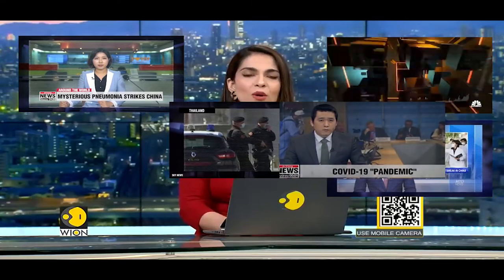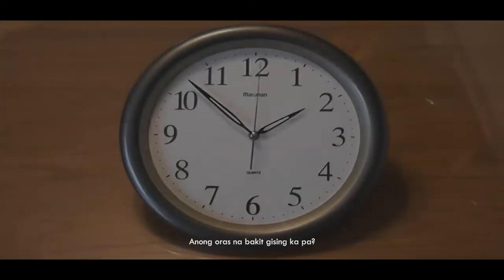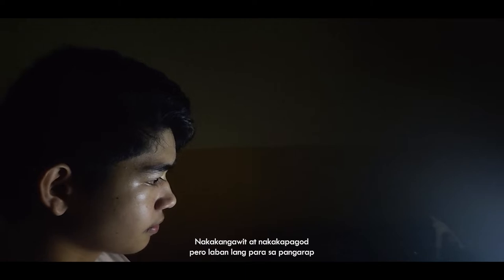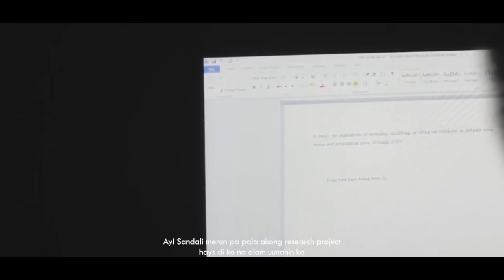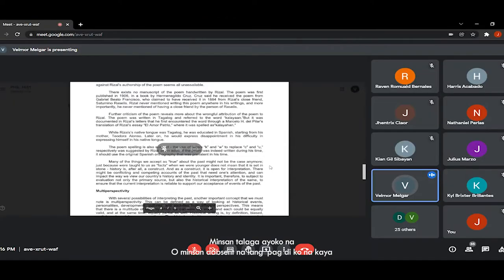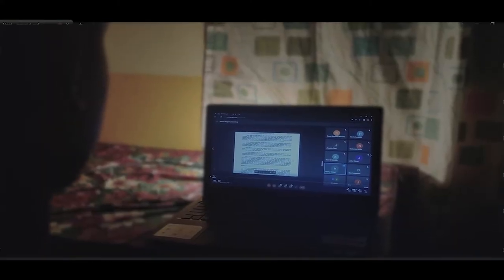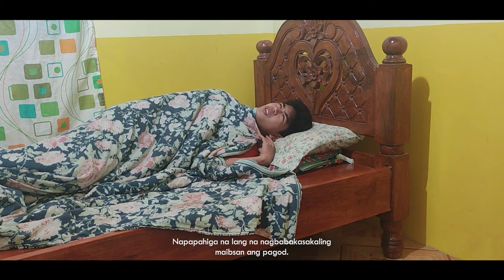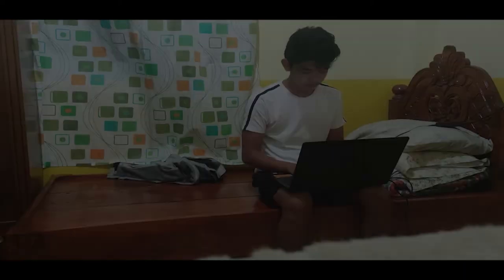Online Class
The Covid-19 pandemic hit us terrible including the economy of the country. One of the major affected is the school which they later organized an alternative to make the school year going.